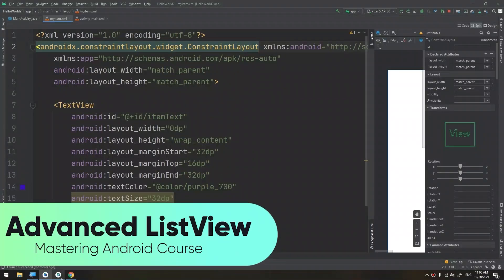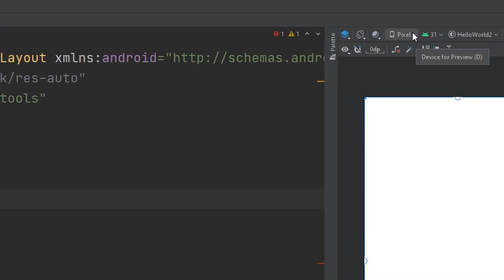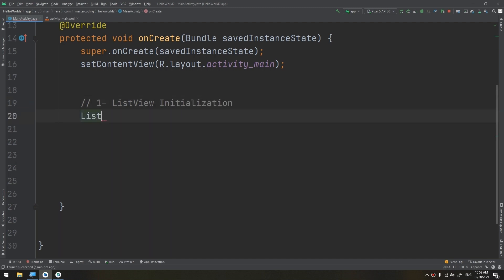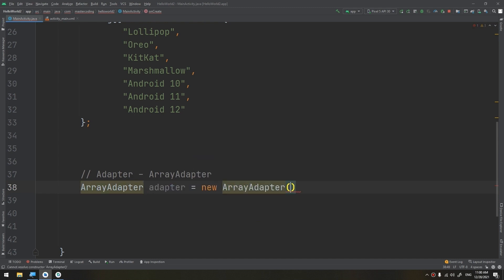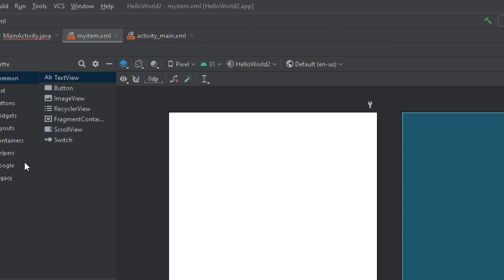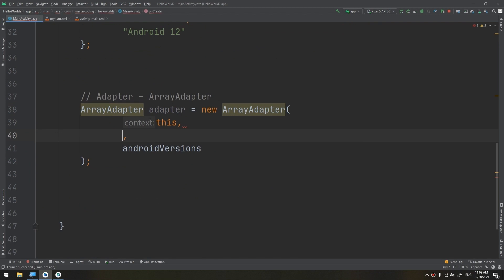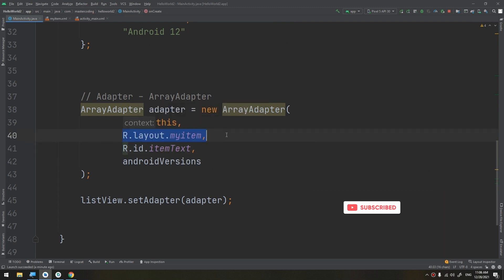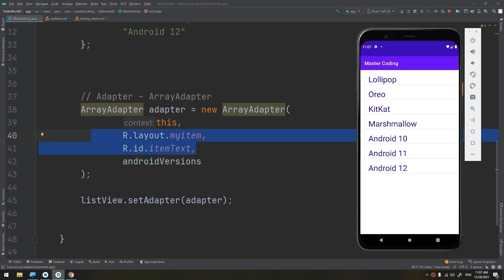Custom ListViews in Android - Mastering Android Course #42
Hello my friends, in this tutorial we'll learn about android listview their usage in advanced views.
In Android, Adapter is a bridge between UI component and data source that helps us to fill data in UI component. It holds the data and send the data to an Adapter view then view can takes the data from the adapter view and shows the data on different views like as ListView, GridView, Spinner etc.